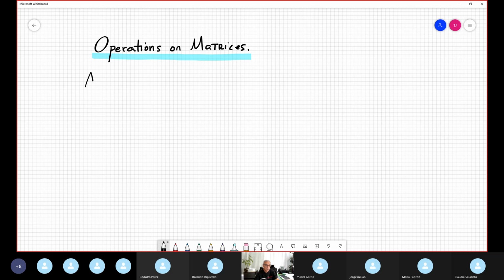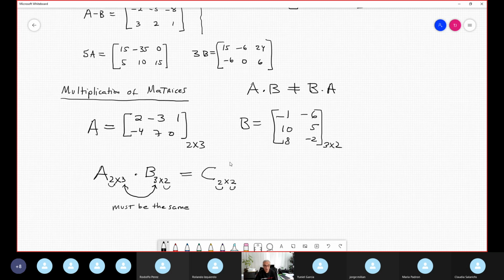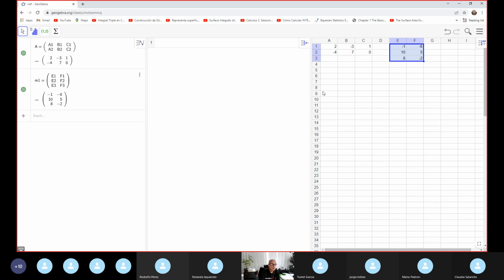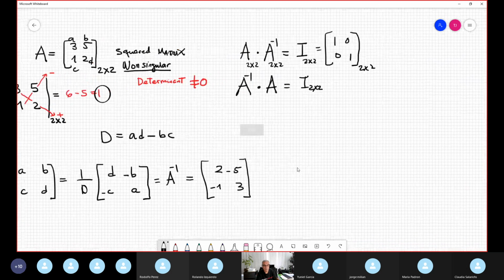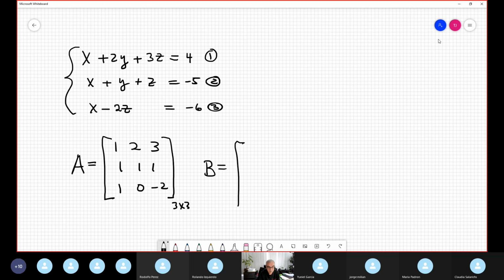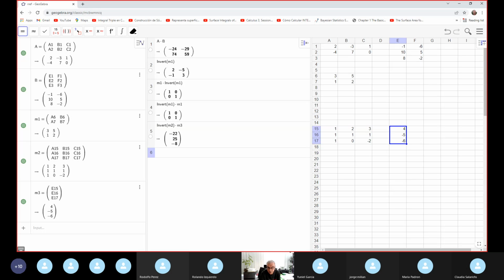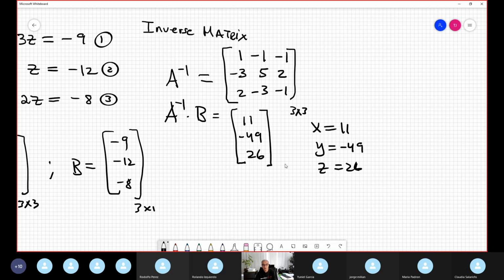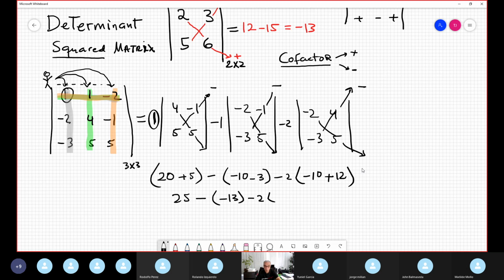MAC1140 March 10